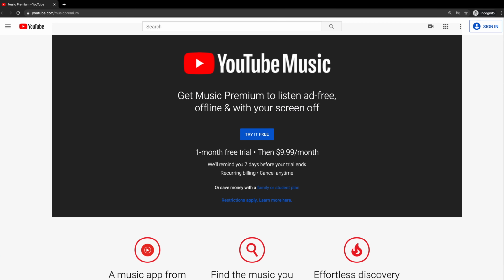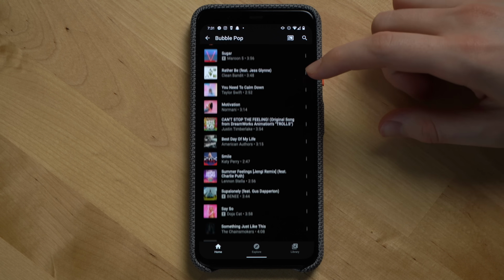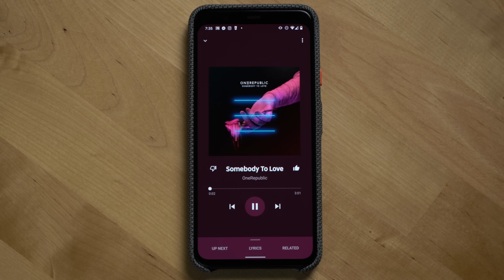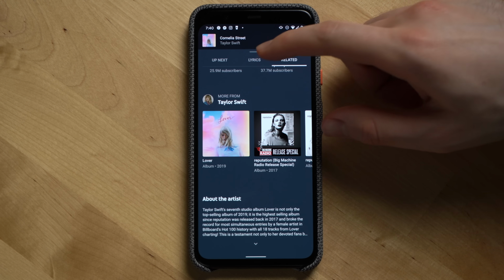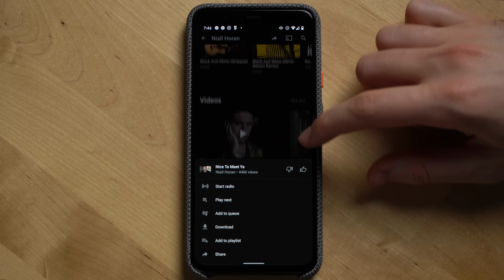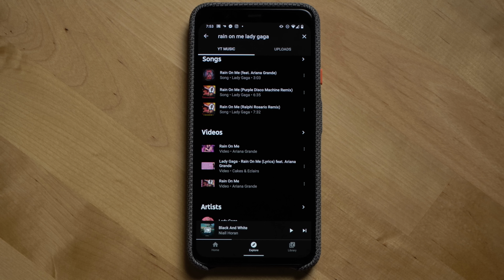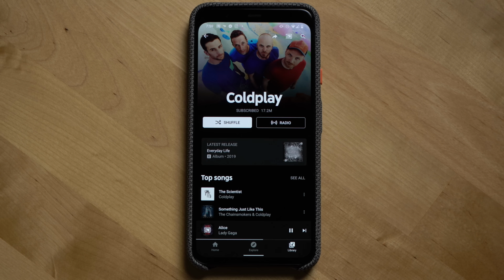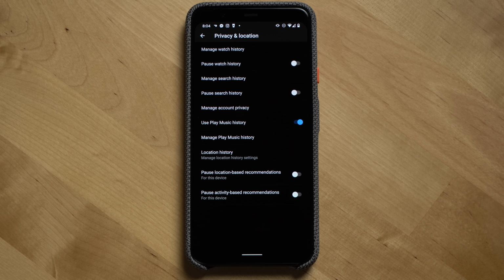How to use YouTube Music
How to use YouTube Music, the main features of the service including playlists, casting to smart speakers, uploading songs to the library, platform availability and more!

Chapters:
0:00 Intro
0:49 First opening up the app
1:05 Mixes
1:45 Home section
2:20 Casting music
3:17 Now playing screen
7:33 Using Google Assistant and YouTube Music
7:57 Using Siri with YouTube Music
8:10 Explore sections
8:39 Search functionality
8:56 Uploading music to YouTube Music
9:22 Library section
10:50 Important settings
12:31 Free vs. paid version
13:35 YouTube Premium vs. YouTube Music Premium

Other helpful links:
Video production equipment we use:

6 Months Later Amazon storefront
Vendor partnership information:

The Pixel 4XL used in this video was provided to the channel by Google.  Google did not sponsor or pay the channel to produce this video.  All other Google products shown were purchased by the channel.